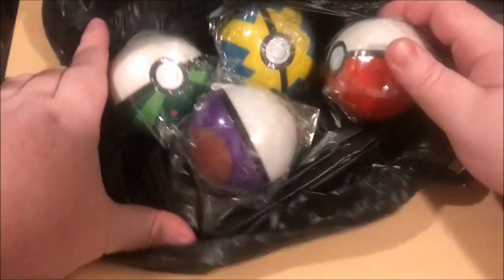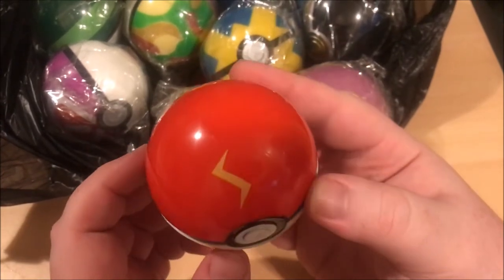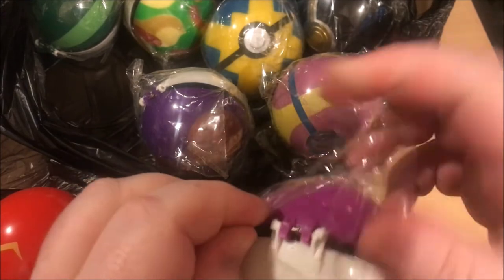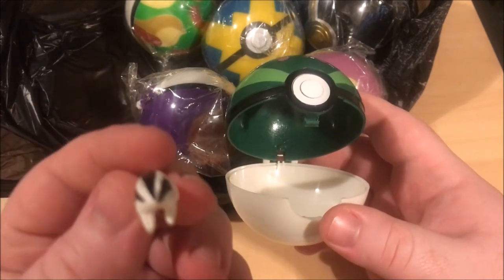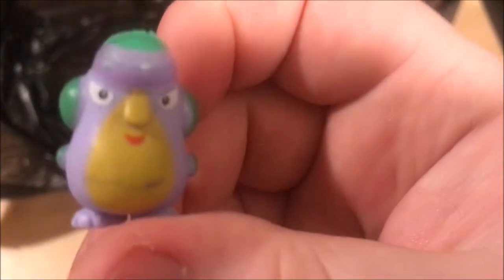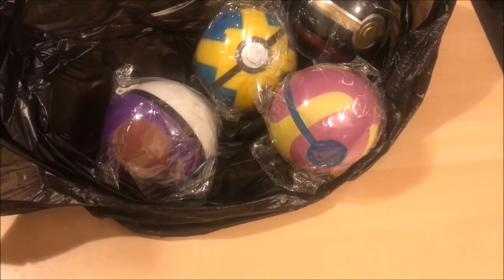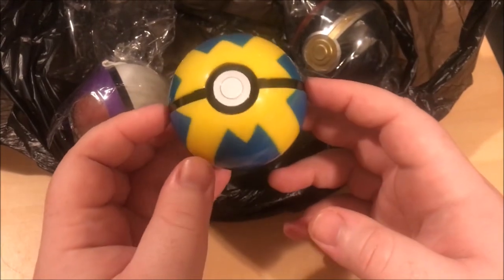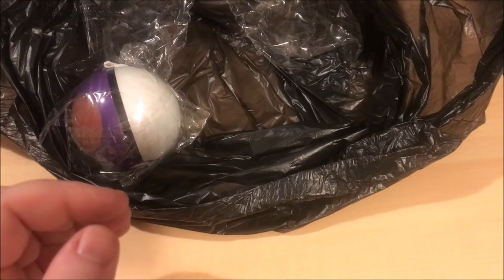Opening Fake Pokémon Figures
Found more fake Pokémon products at a Flea Market